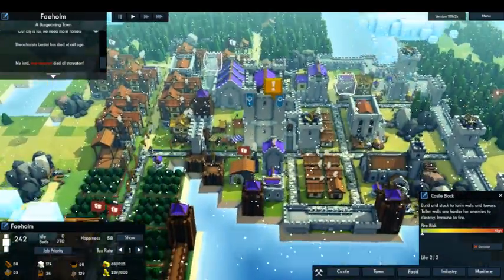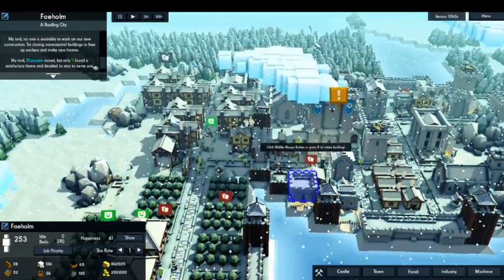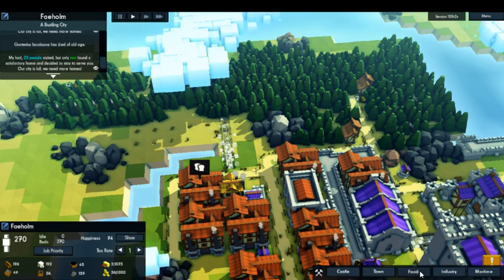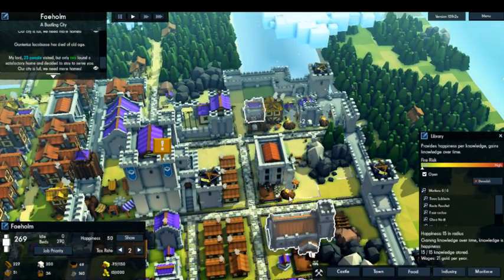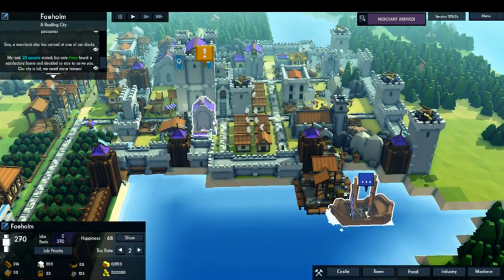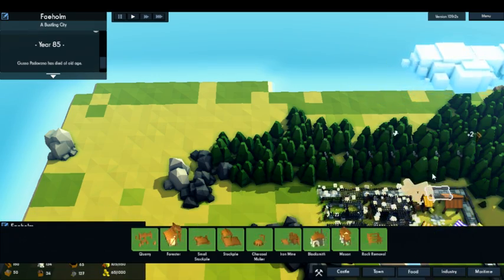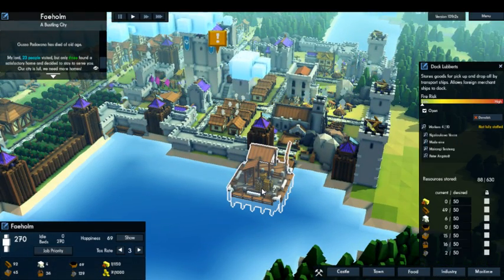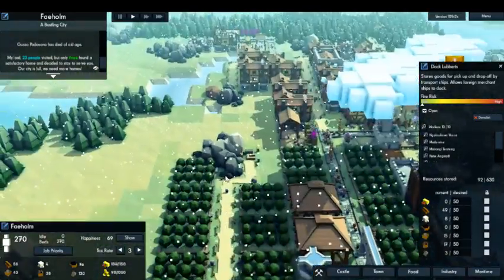What does the docks say Kingdoms and Castles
Today we put the finishing touches on our innermost wall's base and work on expanding our residential area.